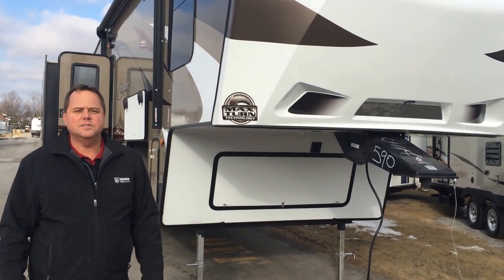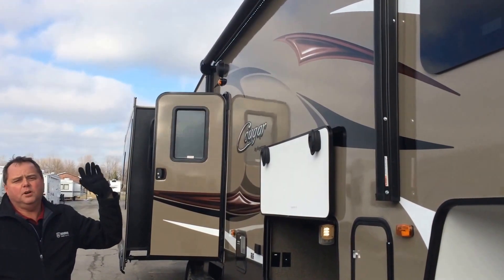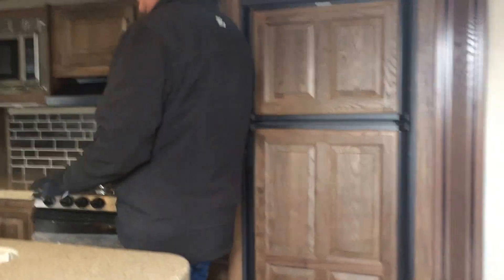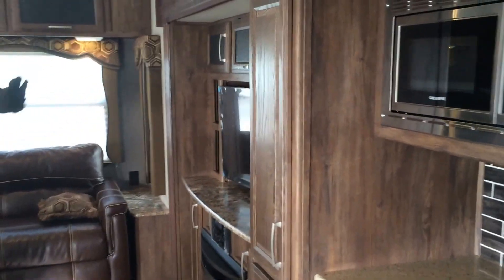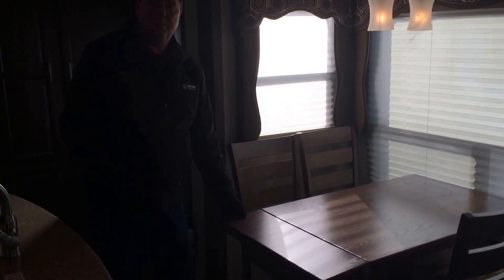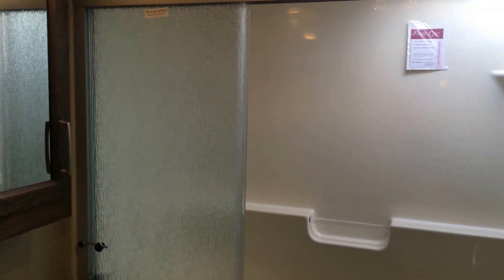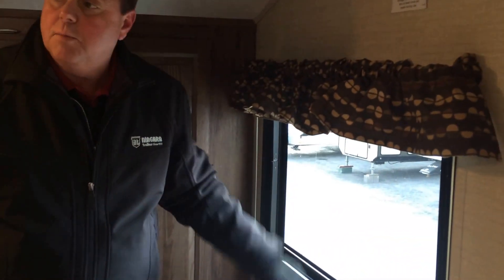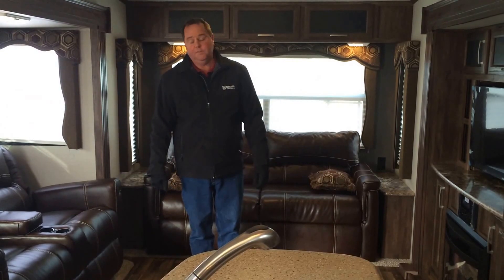2015 Keystone Cougar 333MKS Fifth Wheel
For thirteen straight years RV buyers have made Cougar #1 in its class. The reason? Cougar offers you more features, more innovative floorplans and higher quality, all at a popular price. With unique models like the island kitchens, front living room, your choice of several bunk house models and toyhauler options there's bound to be a Cougar that's perfect for you.